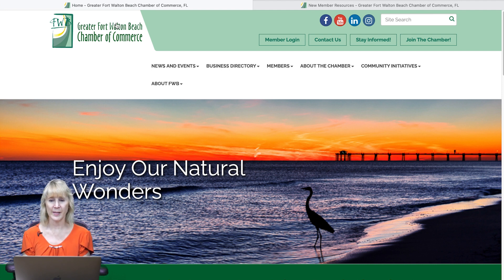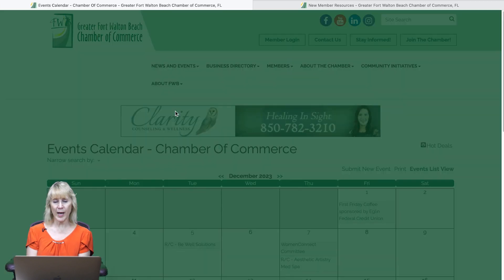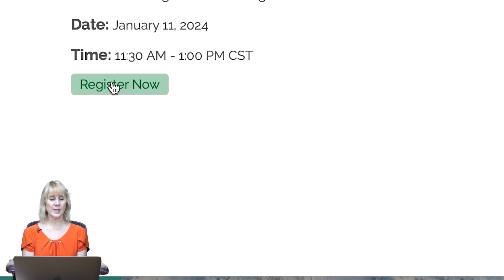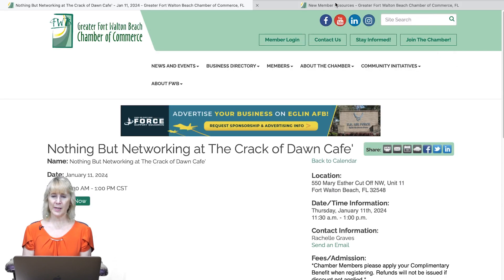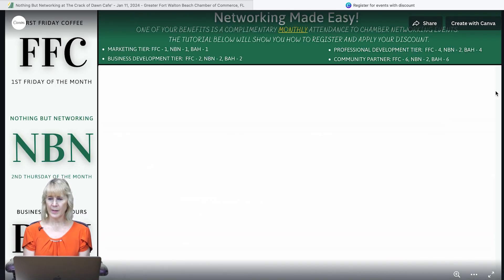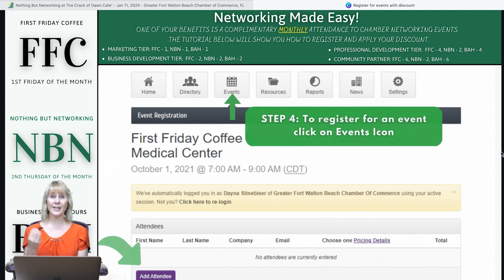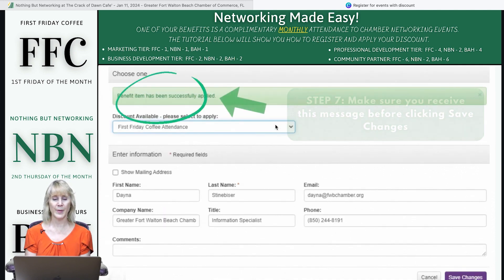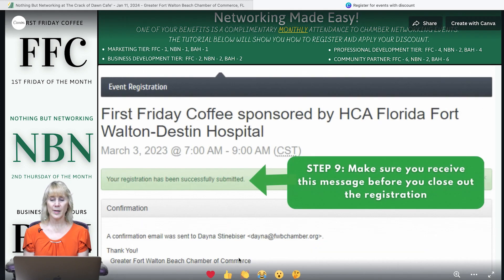How to apply your discount when registering for events